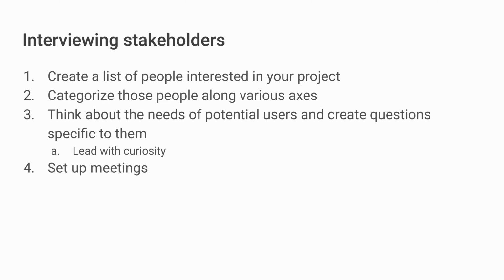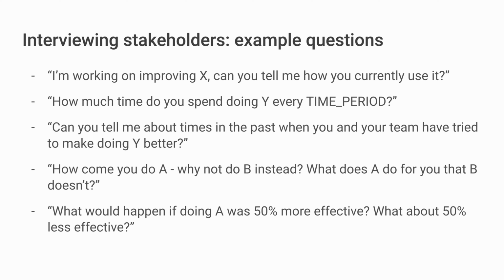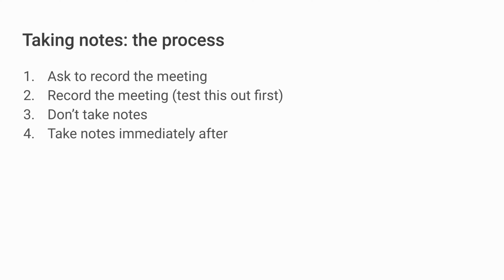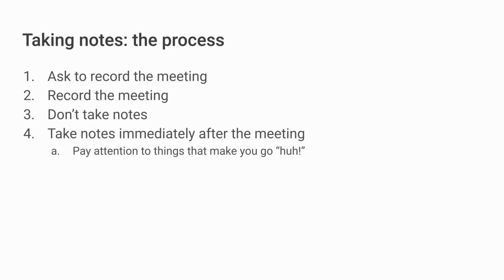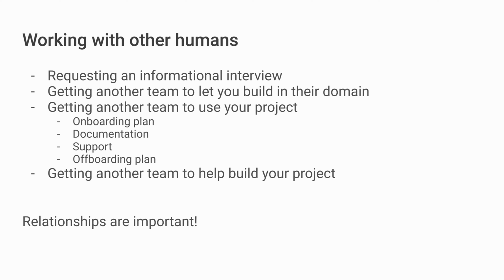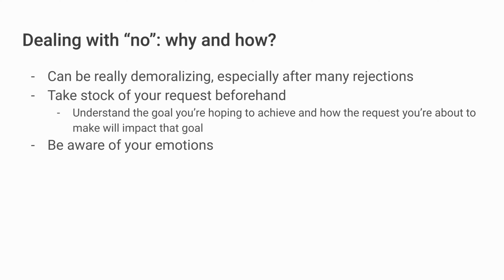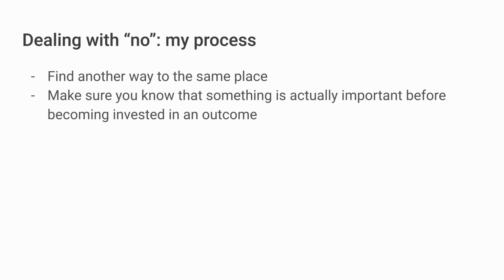Exploring existing systems and conducting informational interviews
0:00 - Intro
0:30 - Exploring existing systems
2:43 - Interviewing stakeholders
6:50 - Taking notes effectively in zoom meetings
8:40 - Working with other people and teams
11:28 - Dealing with "no"

In this one, I go over how to learn about existing systems, how to take notes in zoom meetings, and how to work with other people and teams.

This is 2 of 3 in a series on the non-technical parts of software development.